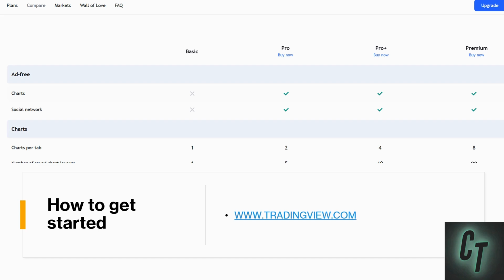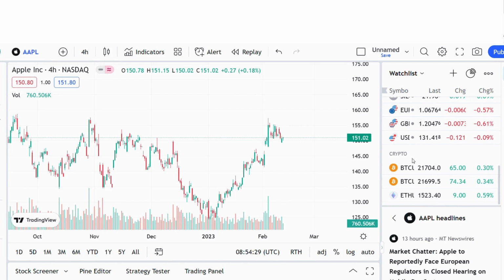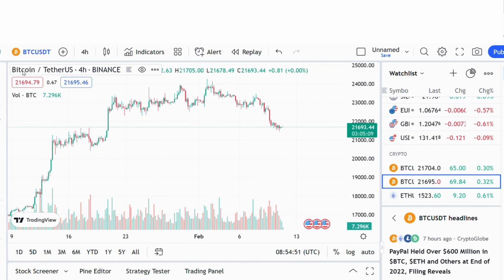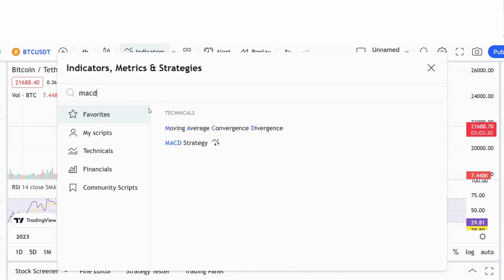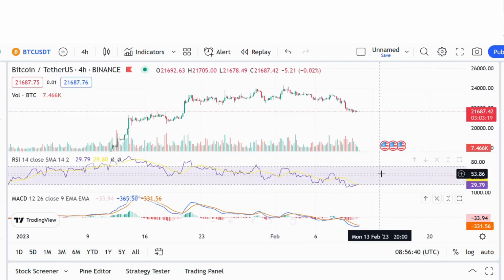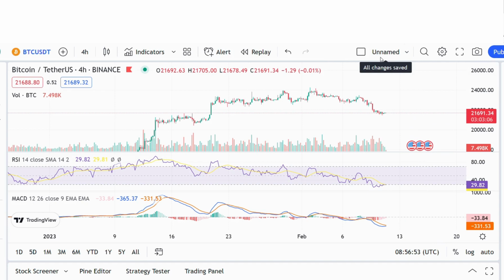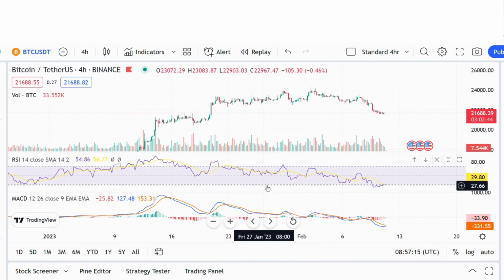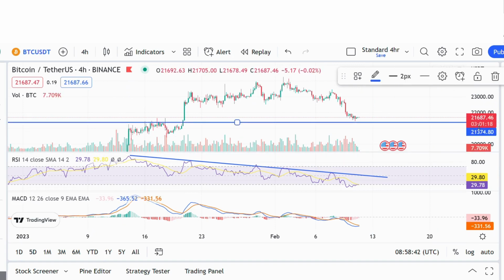TradingView Tutorial (TRADINGVIEW INDICATOR) . How to use TradingView.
Join us for a comprehensive TradingView tutorial that will teach you the basics to get you started on your trading journey! This video is specifically designed for those who want to learn how to use TradingView to their advantage. We'll be covering the essential concepts and tools you need to get started with TradingView, including how to use TradingView indicators to help make informed trading decisions. Whether you're a complete beginner or just looking to enhance your trading skills, this tutorial will provide you with a solid foundation for using TradingView. Get ready to start your journey to successful trading today with this TradingView tutorial!

Till the next update,
Your Friendly Crypto Trading Regular Guy